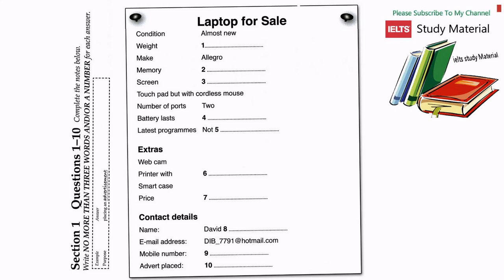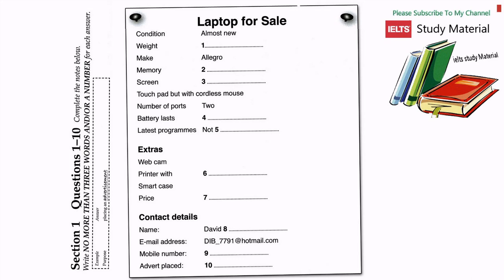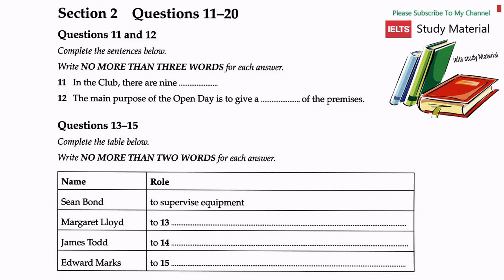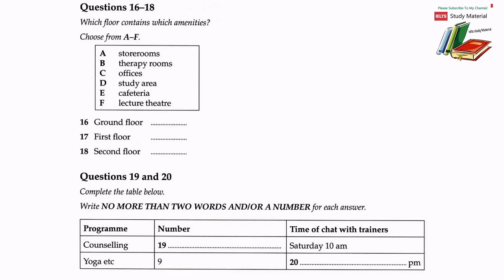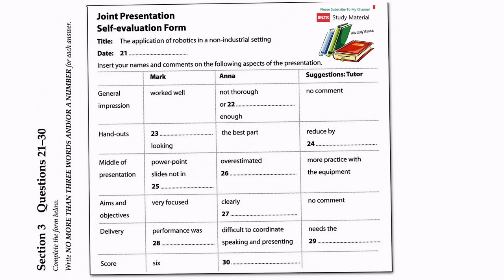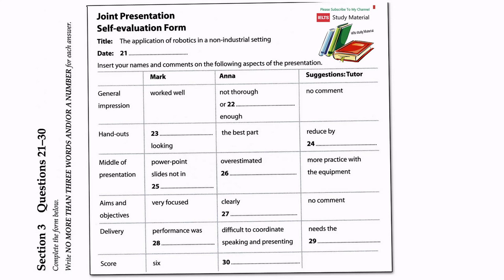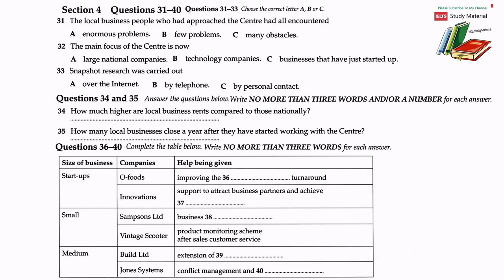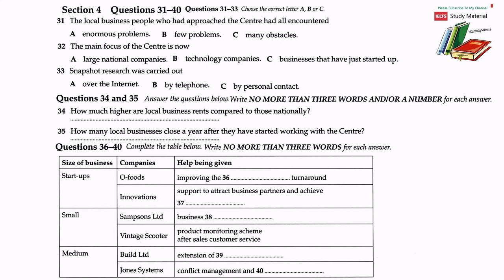ielts listening Practice test 2016 with Answers Real Test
Practice tests, Guaranteed band.
One To One Training · Expert Trainers · Personalized Syllabus · Flexible Timings
Highlights: Personalized Training For IELTS, Mock Tests, Flexible Timings…